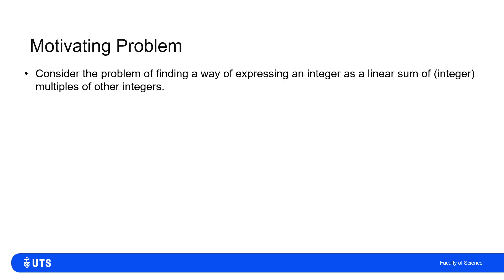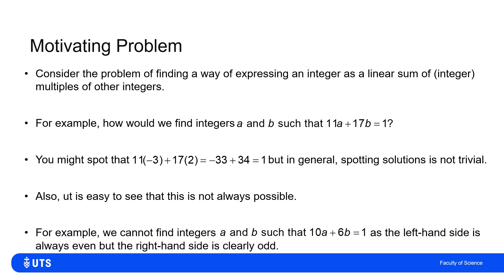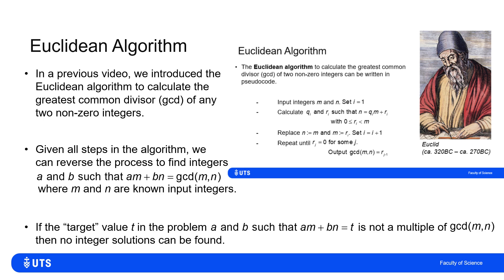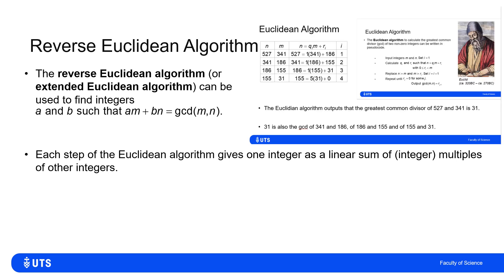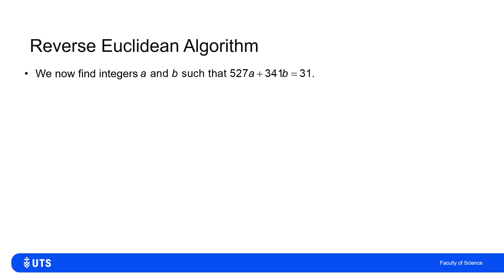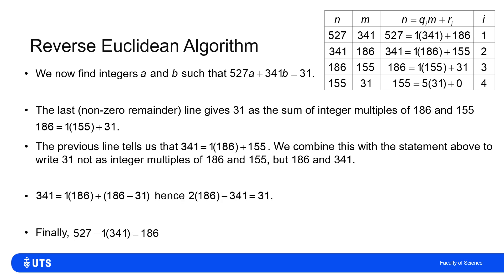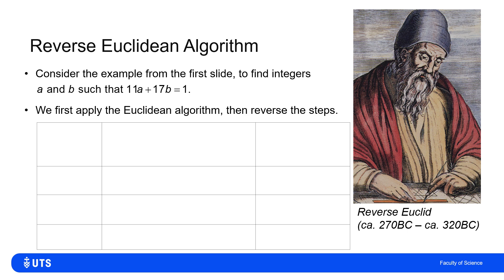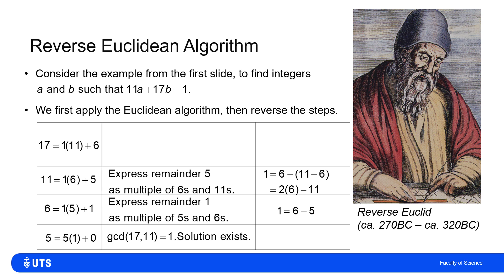The Reverse (or Extended) Euclidean Algorithm